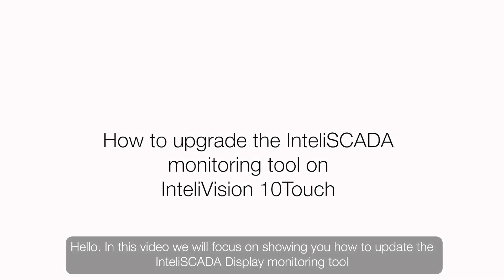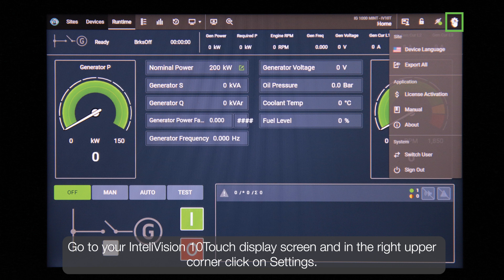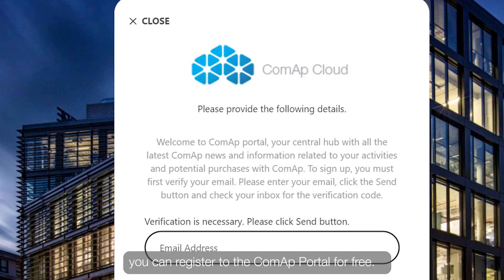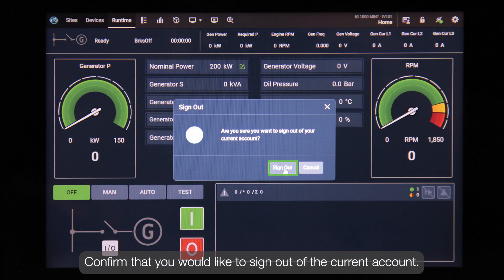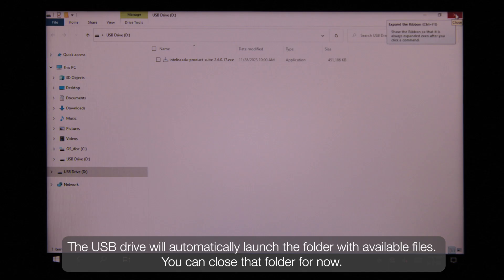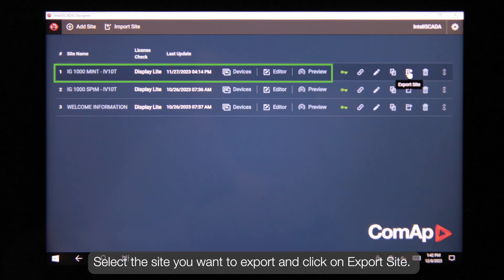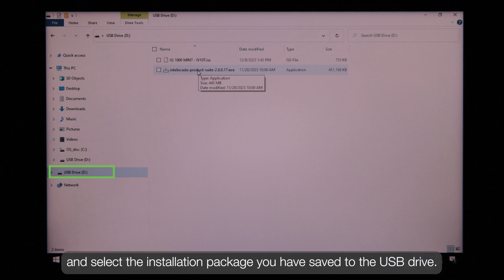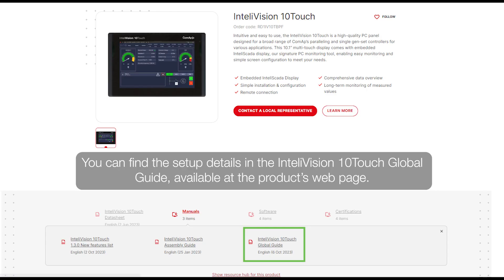InteliVision 10Touch Tutorial: InteliSCADA monitoring tool upgrade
This video tutorial will show you how to upgrade InteliSCADA monitoring tool on the InteliVision 10Touch display.